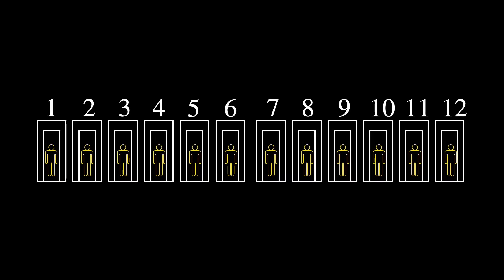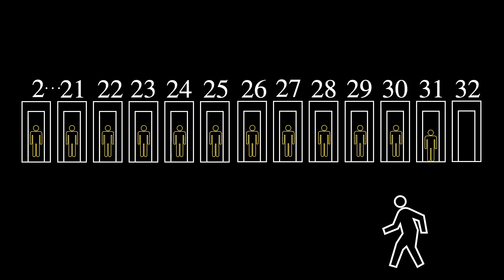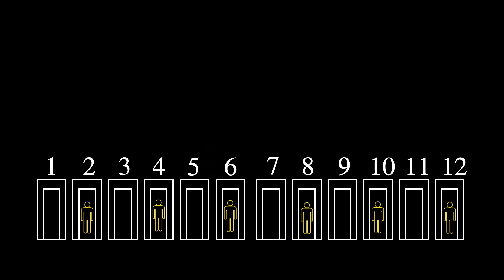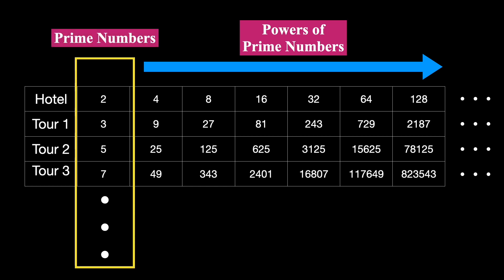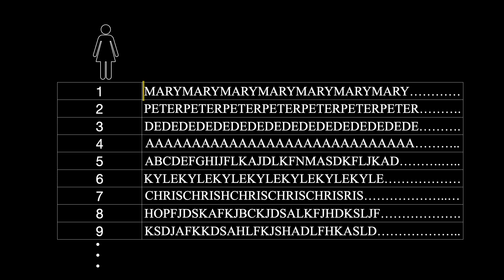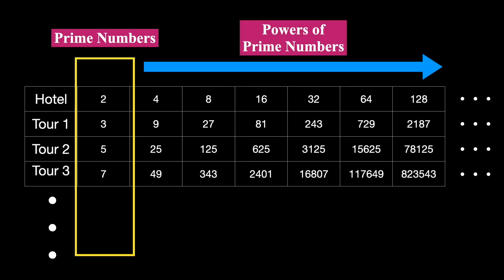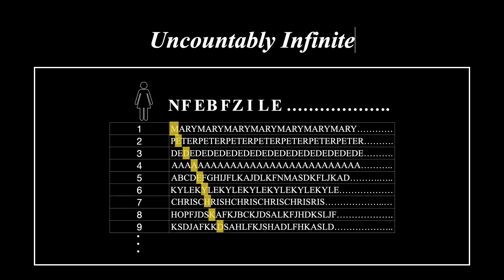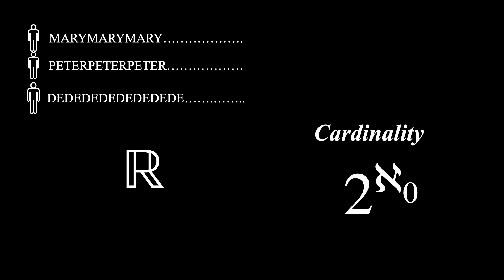The Crazy World of the Hilbert's Infinite Hotel Paradox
Can you imagine what is greater than infinity? Simple answer: another infinity. If you are in charge of a grand hotel with infinitely many rooms, how can you accommodate infinitely many tours with infinitely many tourists?

This is a story of cardinalities of number sets. Cardinality of natural numbers and Cardinality of Continuum. The illustration of how things get different when we consider infinities. Just like in this one, you will see you can fill a fully occupied hotel with infinitely many tours with infinitely many tourists, but ending up with a lot of rooms being empty!

@Mathspiration307 is a channel about mathematics, more precisely how to gain succss in mathematics. Whether you are a college student looking for university advancement in mathematics, or you are just interested in mathematics. Then it might be for you.

Check out @Mathspiration for more mathematics videos and  shorts for worked problems.